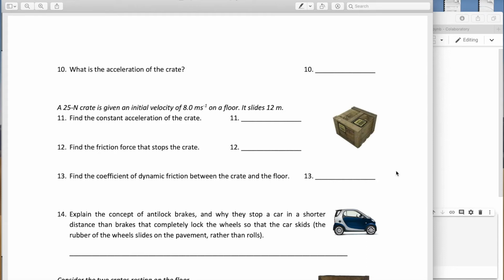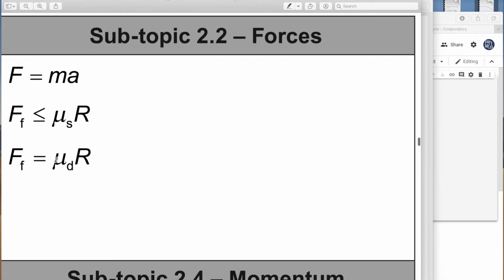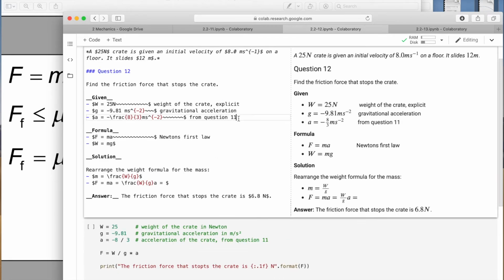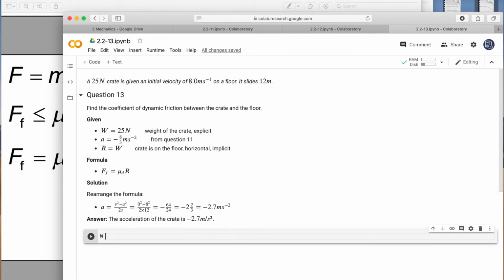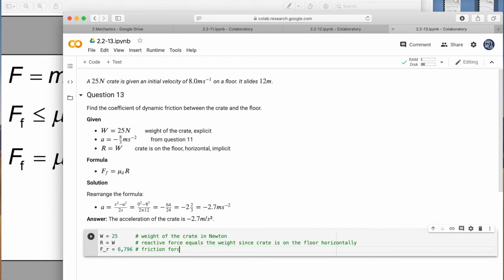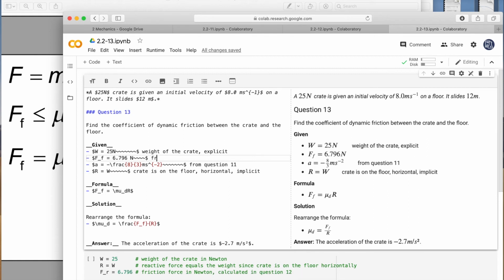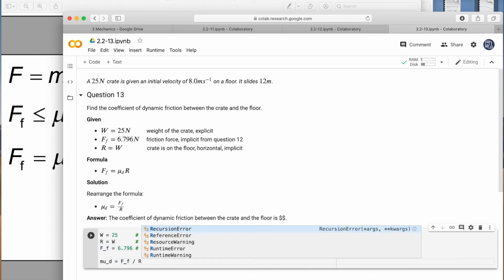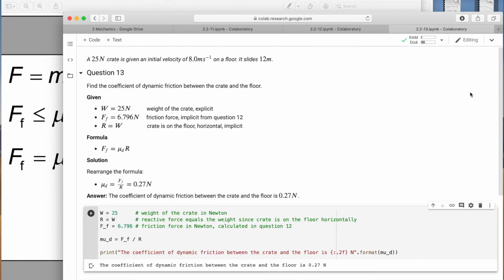2.2 Forces - question 13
Formative worksheet 2.2 Forces, question 13 answered in Jupyter notebook.